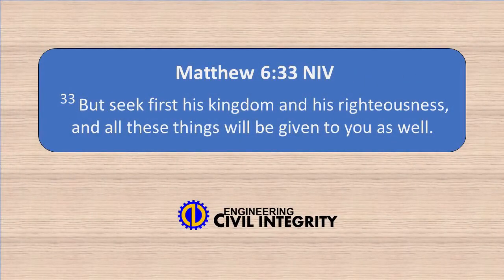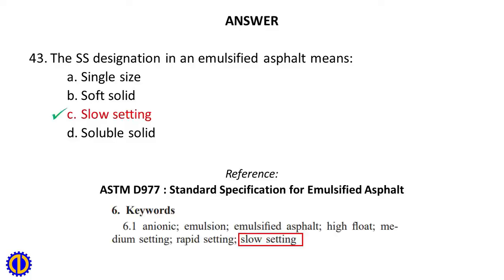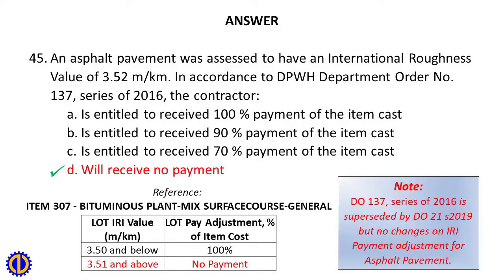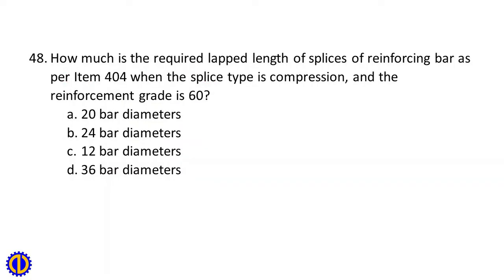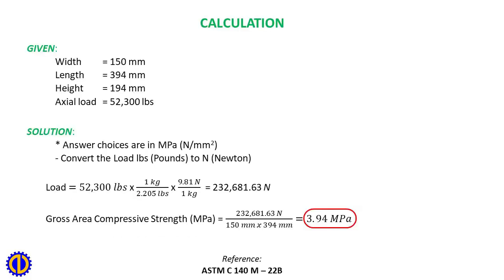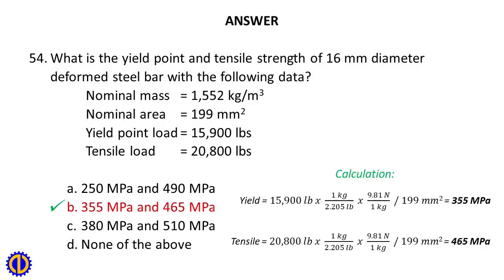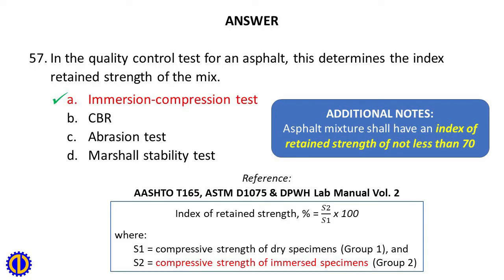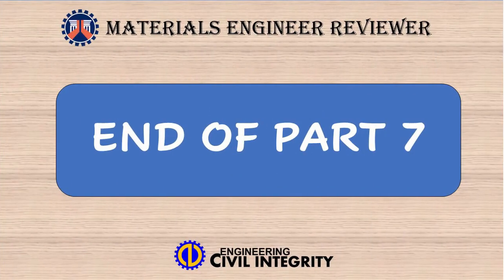Materials Engineer Reviewer Part 7 DDN Rev 1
Materials Engineer Reviewer Part 7 revision 1
Question taken from March 12, 2022 ME Exam
With answer reference and computations.